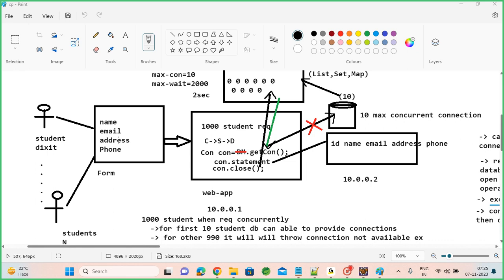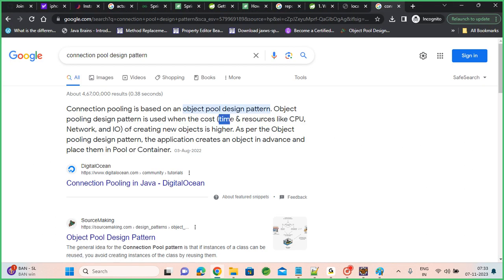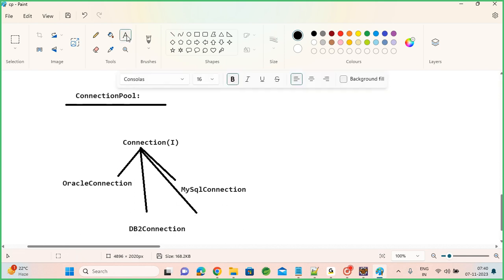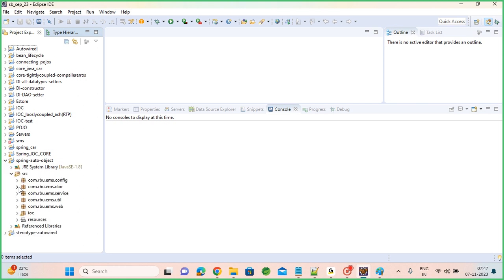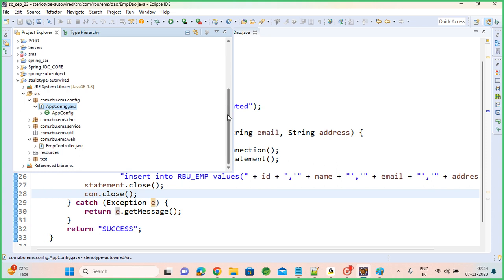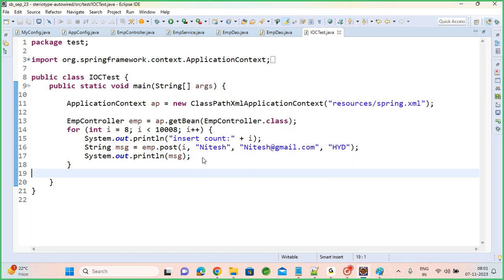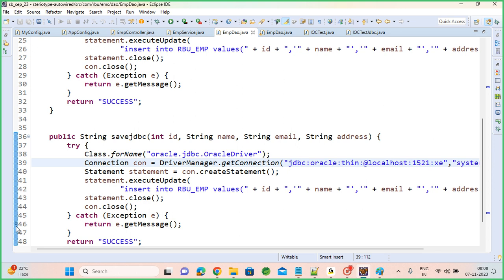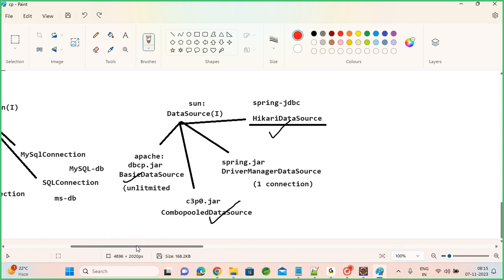Spring Boot & Microservices Session 22